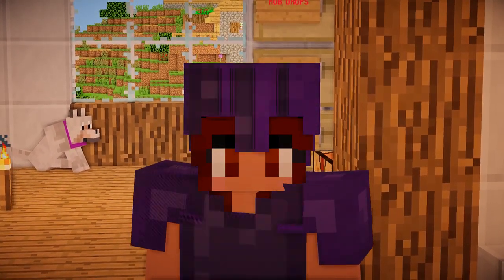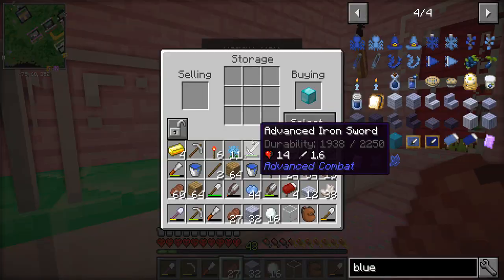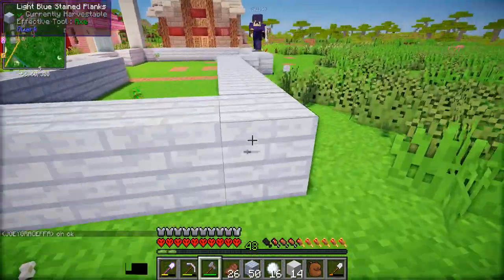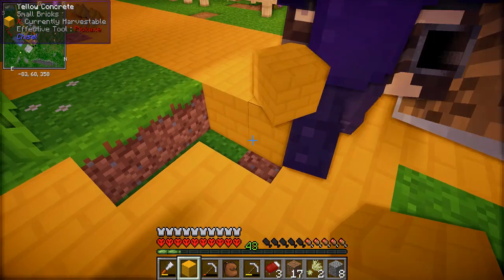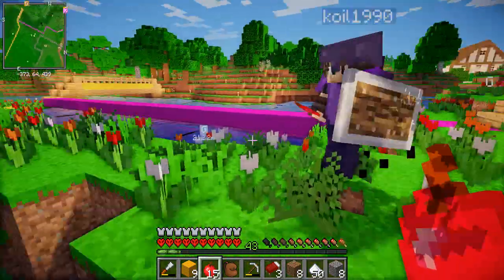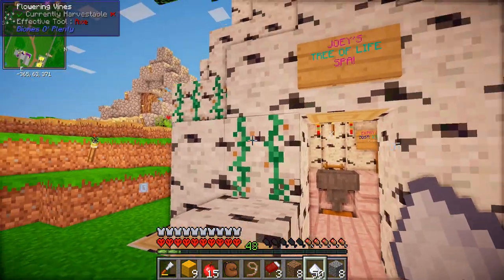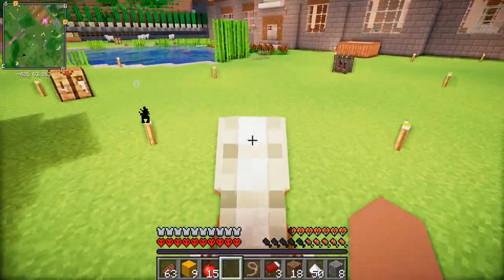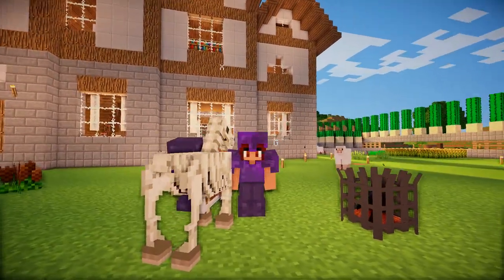The BAEkery! | Minecraft One Life SMP | Episode 13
Hey guys and welcome back to another episode of Minecraft One Life! In this episode we build a brand new shop and go hunting for horses!

RIP HEADPHONE USERS

One Life is a multiplayer whitelisted minecraft server where all users have a UHC life system! So no heart regen! Once they die, thats them out! And another Youtuber will take their place! So how long will your favourite Youtuber Survive???